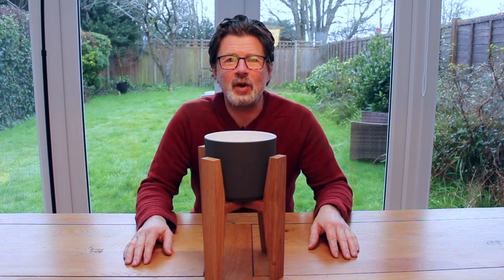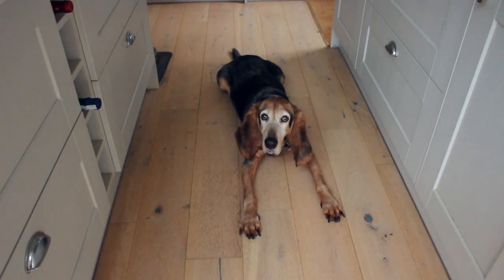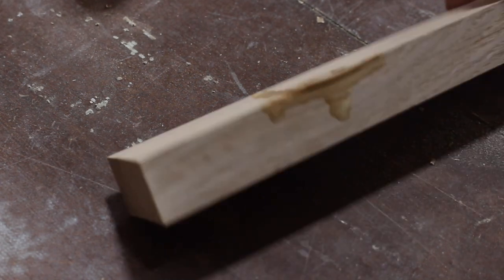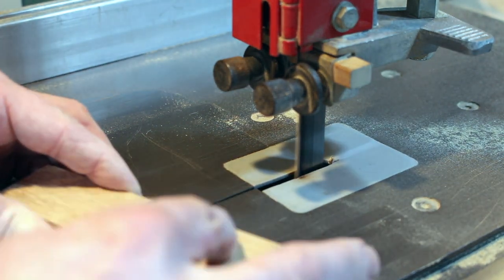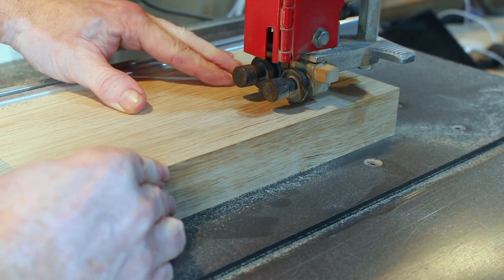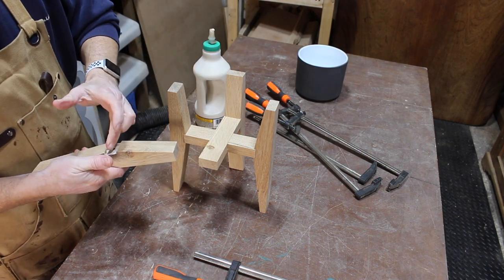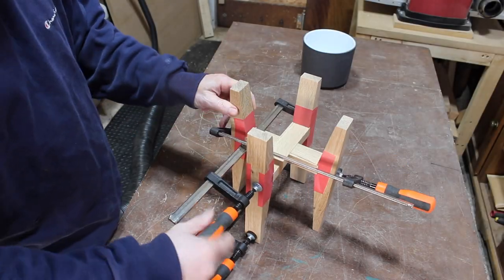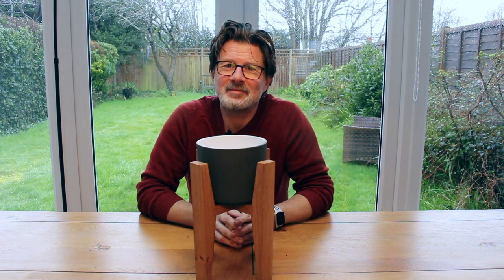Making an Oak Plant Pot Stand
A short video demonstrating how I made a plant pot stand out of Oak, along with how to make a quick repair when you discover a split in the wood, and my mistake trying to fit the legs first time round!

I've noticed that other YouTubers include a list of what tools they used, so here are mine - I don't necessarily recommend them, but they're what I have!

Power Tools used:
Lumberjack PT330B portable Bench Top thicknesser
Triton 1100W Surface Planer 152mm TSPL152
Home made Disc Sander
Kity 613 Bandsaw
Lumberjack BDE1100 50l Dust Extractor
Evolution R210CMS 210mm 240V Compound Mitre Saw

Camera and Editing Kit:
Canon EOS700D
Calumet Tripod
Lastolite EZYBox
Synco LAV-S6 clip mic
iMovie
Audacity